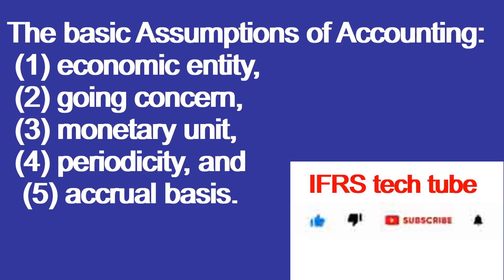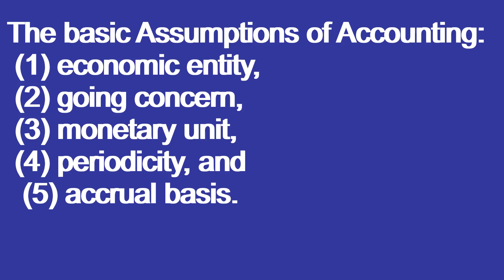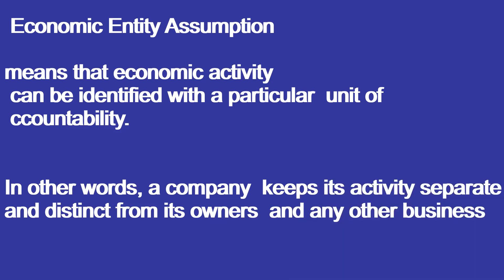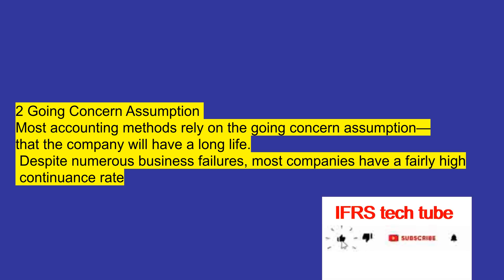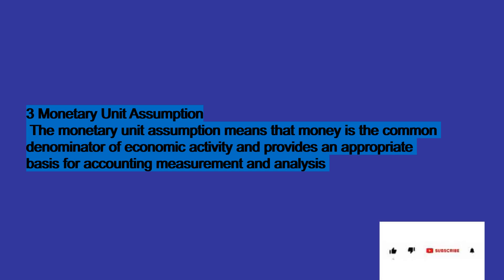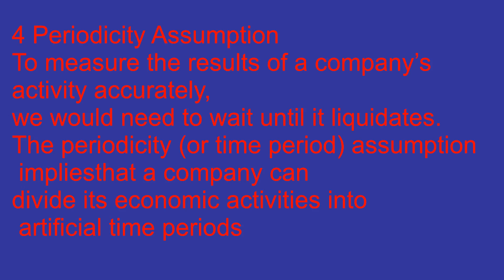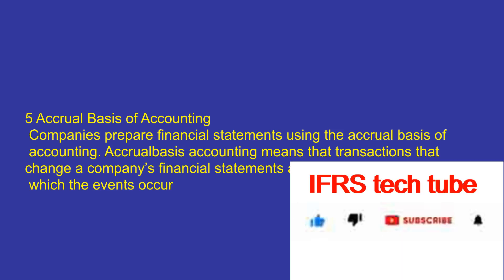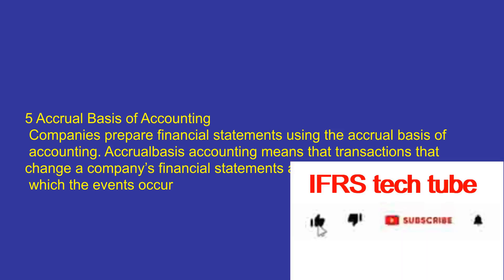accounting | Principle of accounting | Fundamental of accounting in Amharic Part 1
በዚህ ቻናል ሁሉም የአካውንቲን እና ፋይናስ ኮርሶች በጥሩ ሁኔታ ተዘጋጅተው ይቀርባሉ  🛑🛑🛑 ሰብስክራይብ በማረግ ቤተሰብ ይሁኑ Property, plant and equipment , Fixed asset or Plant Asset